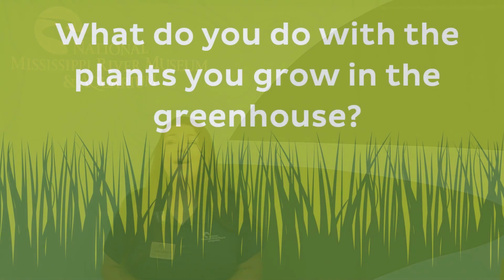Glab Family Greenhouse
This video was originally produced for MediaCom through funding from the City of Dubuque PEG Grant.